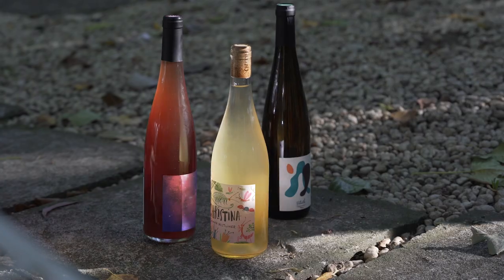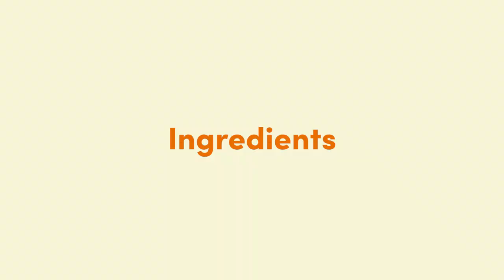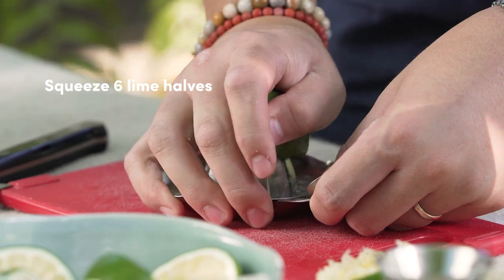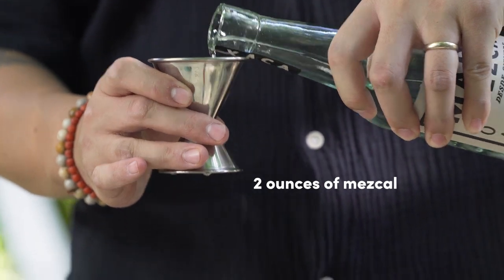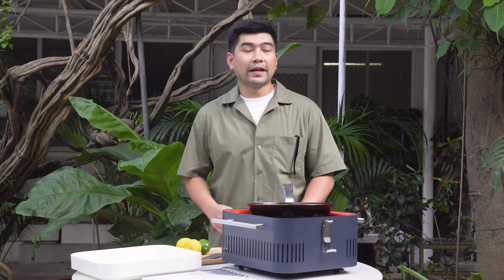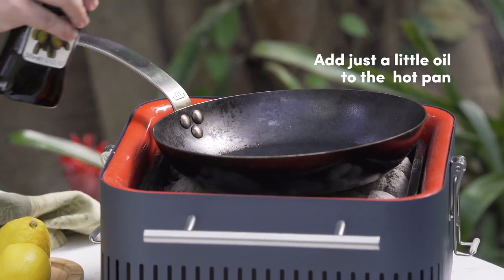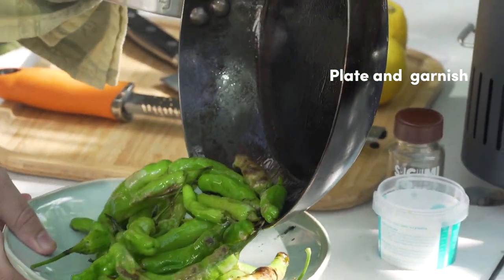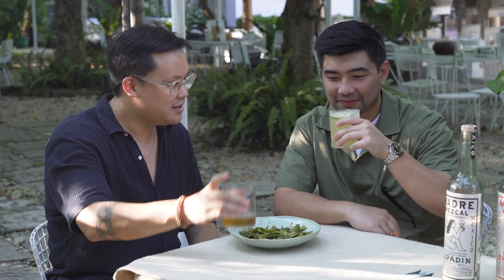Manila Bay cocktail and roasted shishito peppers by Bombvinos | NS Comfort Kitchen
In this recipe, Joey Osmeña of Bombvinos whips his version of dirty margarita using mezcal instead of its sibling specific-cultivar agave-derived liquor tequila. He calls it the Manila Bay. The summery cocktail also uses calamansi liqueur instead of triple sec for that distinctly Filipino taste.

His business partner Paolo Monasterio pairs it with crisp and fruity shishito peppers slathered in extra virgin olive oil and roasted until blistered.

Find the full recipe on our website nolisoli.ph
Video by Samantha Ong
Creative direction by Nimu Muallam
Produced by Christian San Jose
Production assistance by Andrei Yuvallos

Special thanks to Bombvinos team